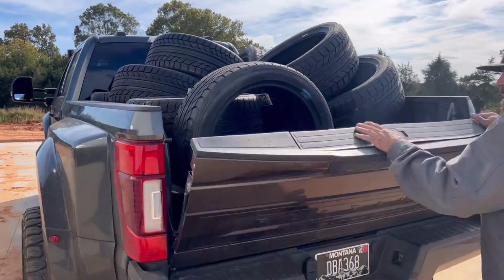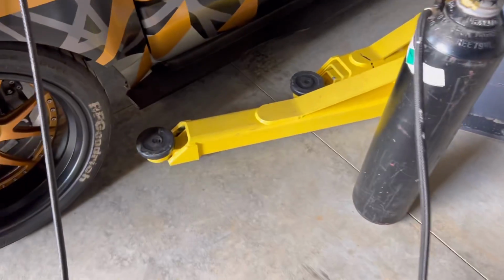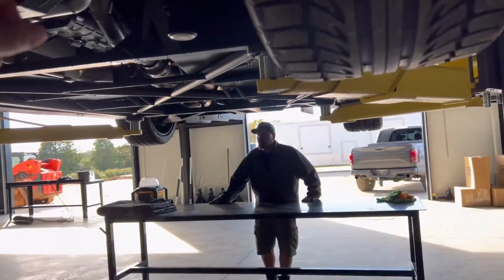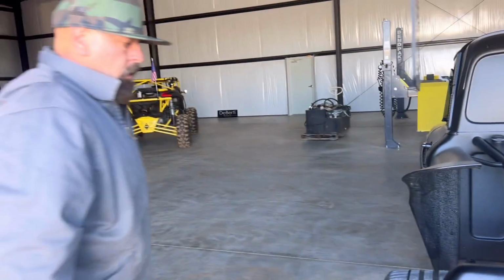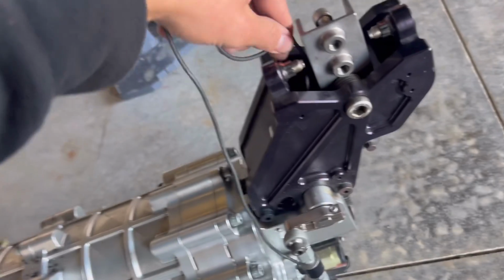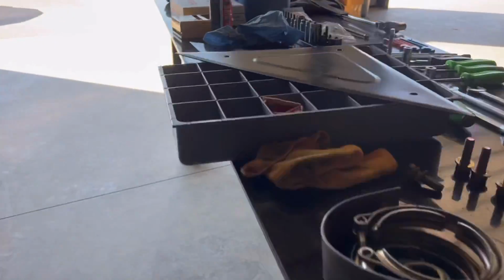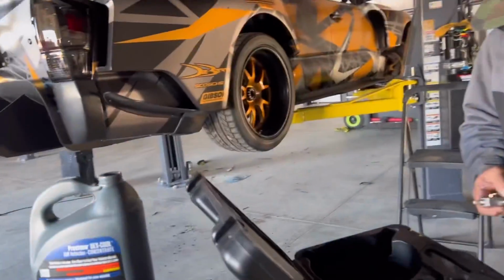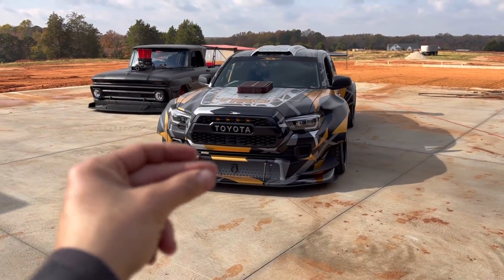The Hoonigans Asked Me To Drift My 10K RPM Drift Truck At Sema 2022 In Las Vegas!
Sema 2022 is finally here in Las Vegas! The Hoonigans asked me to drift my 10K RPM drift truck for the fans twice a day. Hope you enjoy watching what it's like to prep trucks like these. There is a ton of work that goes into getting these trucks ready! I hope to see some of y'all at Sema this year!!
How long do you think it will take to burn off a set of tires???